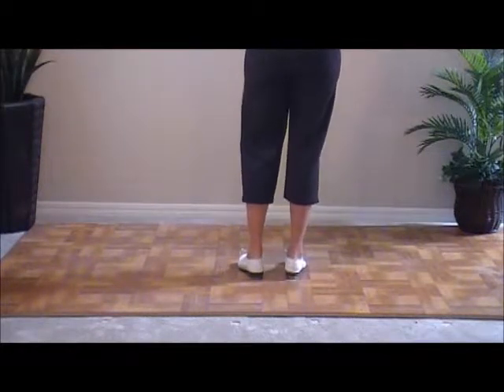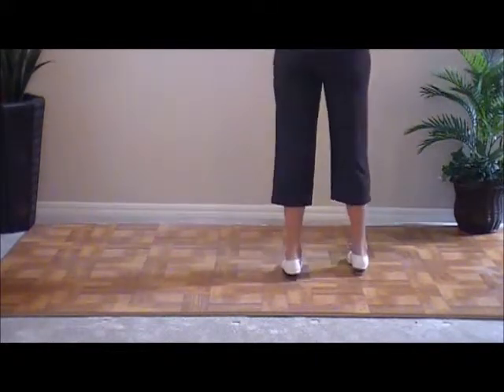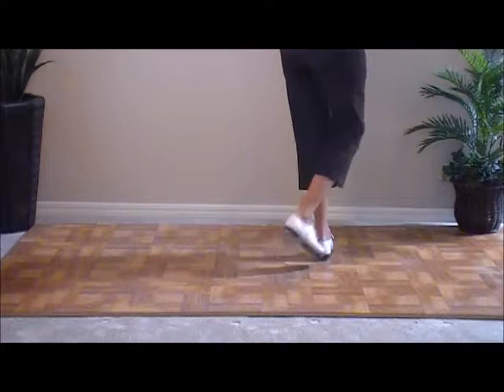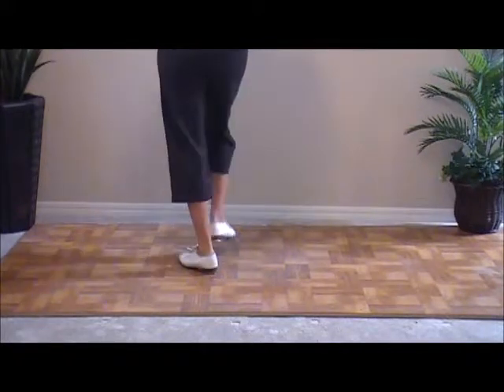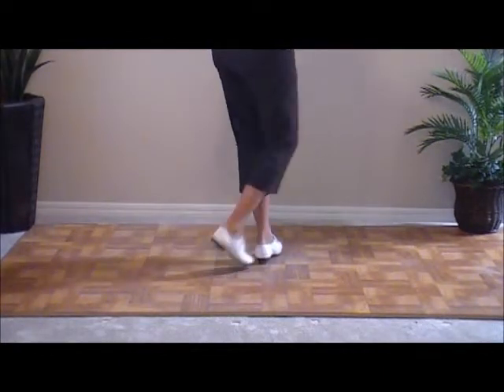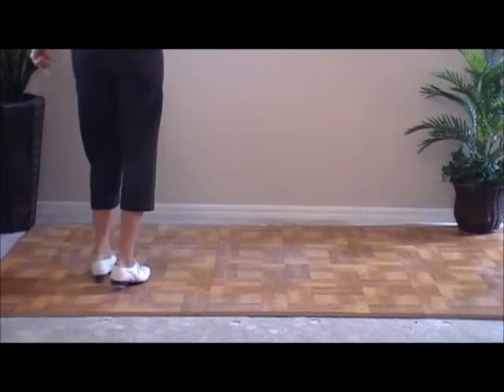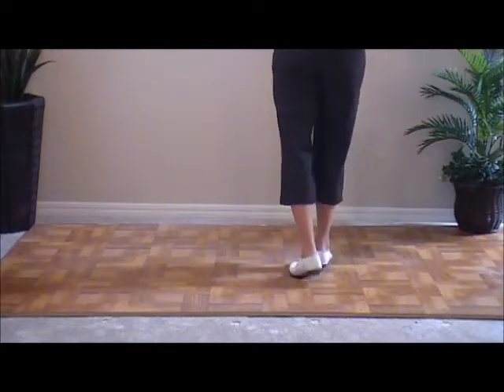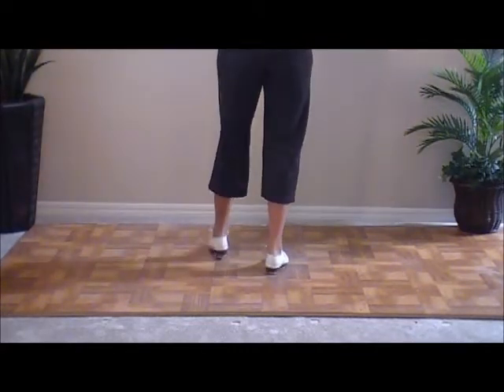Hit Step.wmv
Teach of Heel Hit Step clogging step